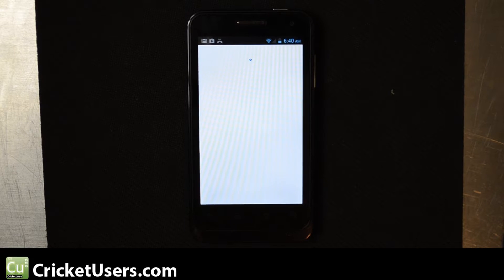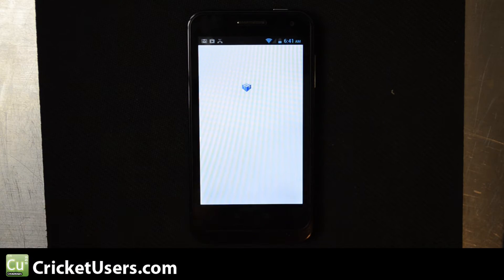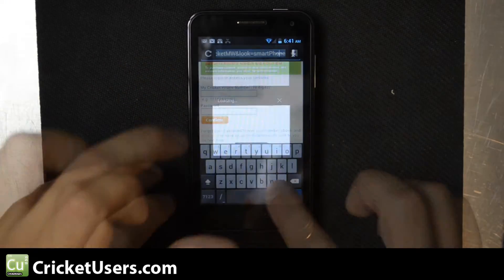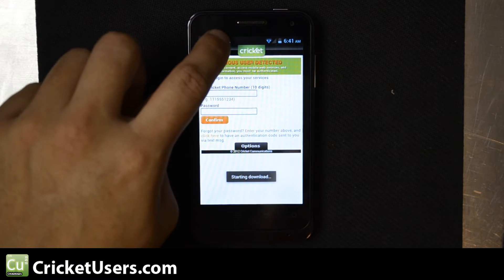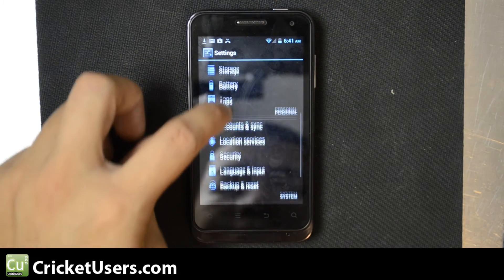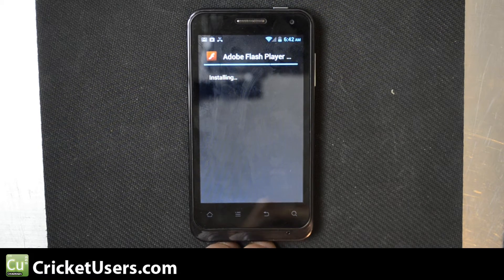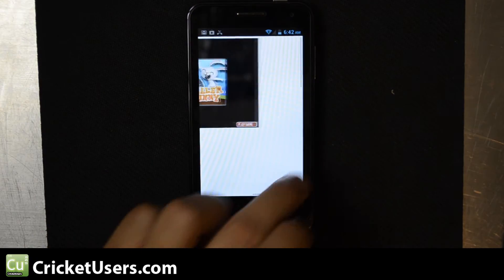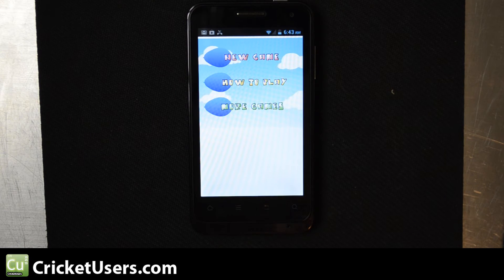CricketUsers.com - Cricket Wireless ZTE Engage V8000 Flash Installation and Demonstration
The ZTE Engage is looking like a great device.  In this video, I show you that you can download flash and use it.  This does not appear to be available on the Play Store anymore.